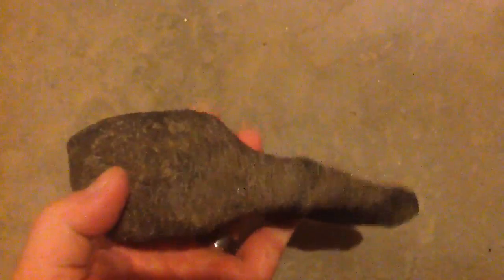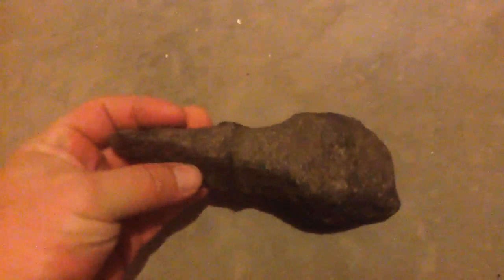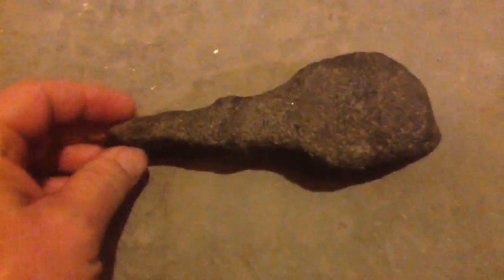Arrowhead/axe head ?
Found this stone the other day not sure if it is an artifact or not .
I was out looking for arrowheads in the creek and came across this ,I've looked up as many photos and videos as I could but nothing looks quite like this one. Any info would be greatly appreciated . Hoping to post more videos while out in the woods and creeks no that I started my page.